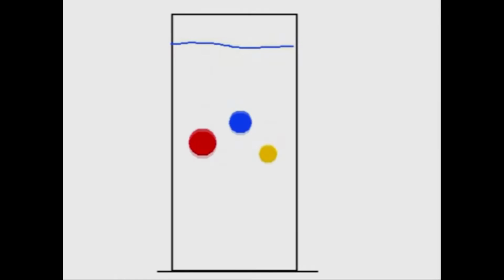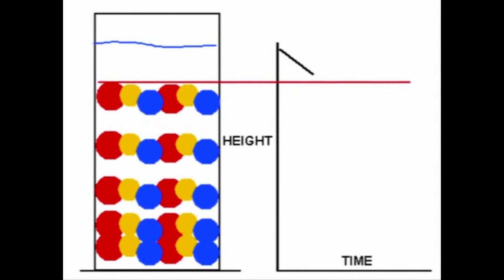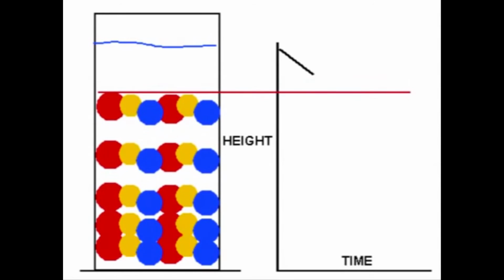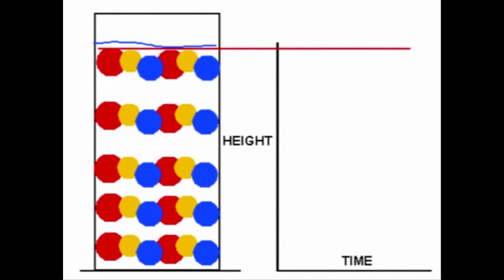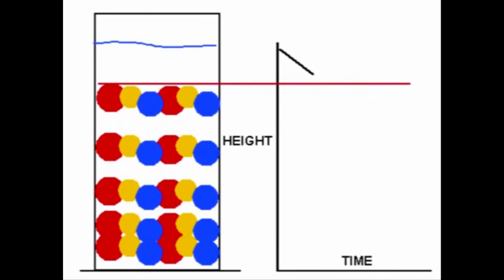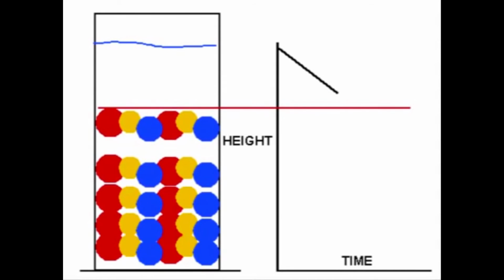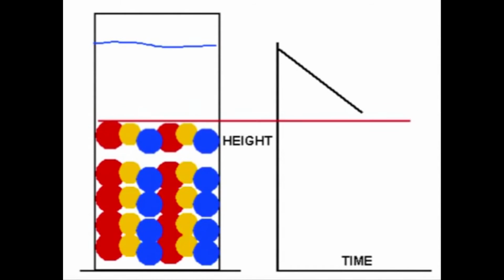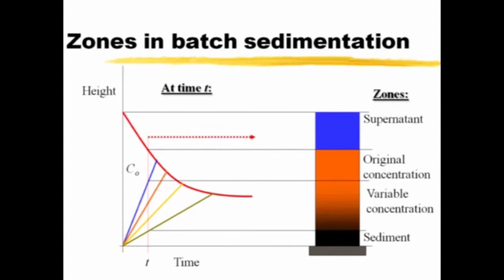CDB3052 GROUP 5 JAN16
Subject : Chemical Engineering Lab II
Task : Video report on Experiment 6, Sedimentation Apparatus Studies